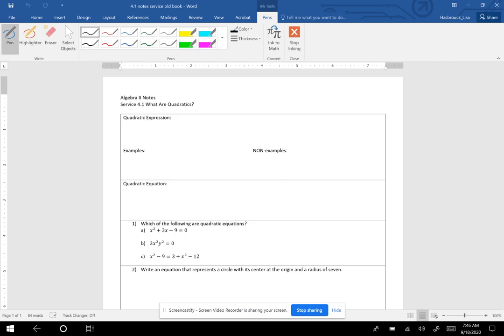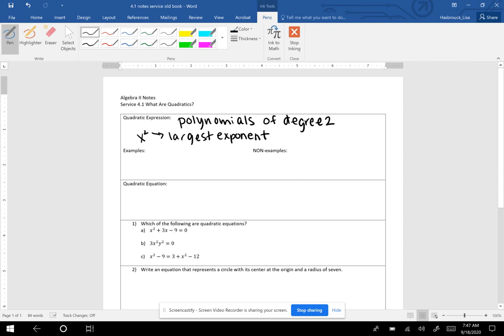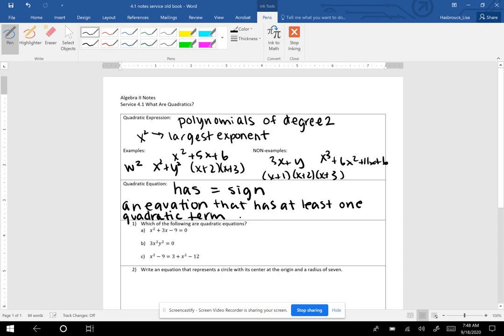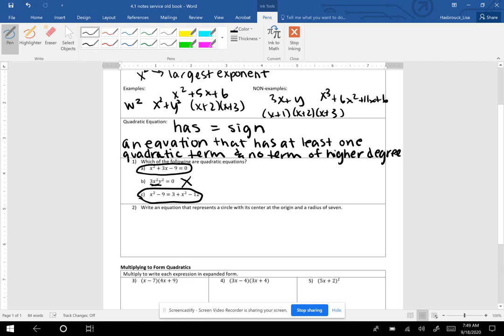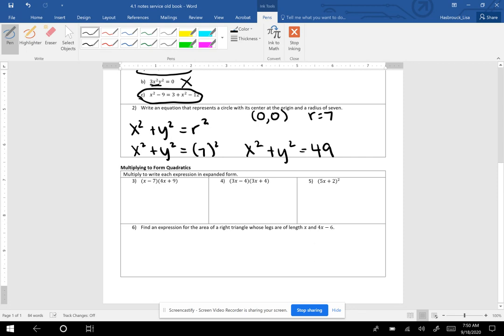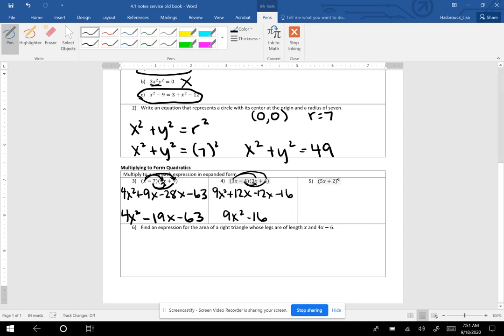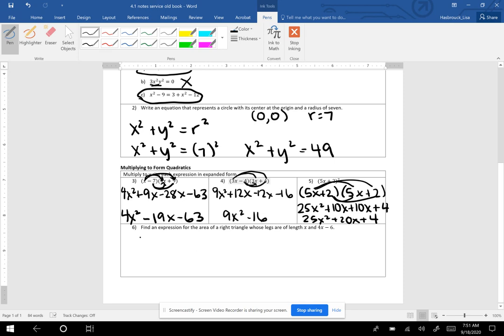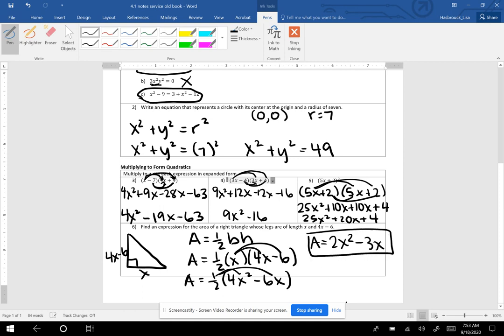4.1 Notes Service Old Textbook